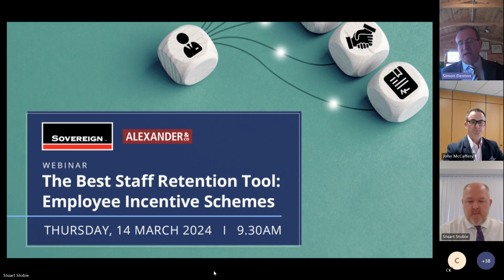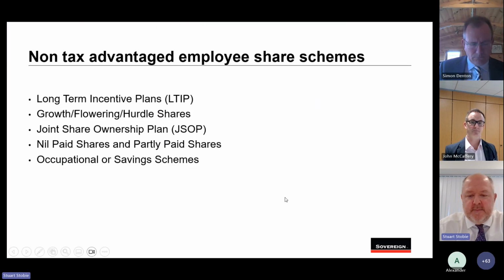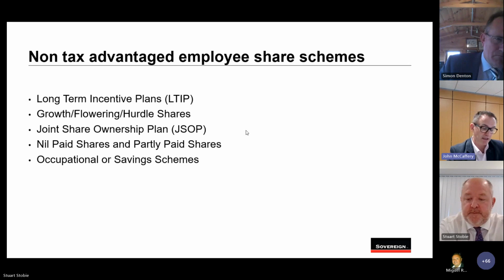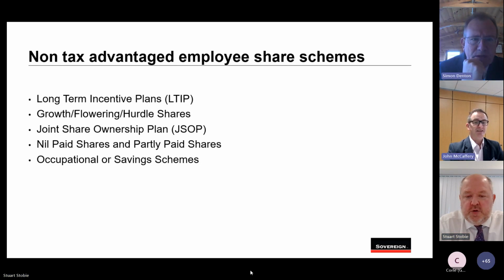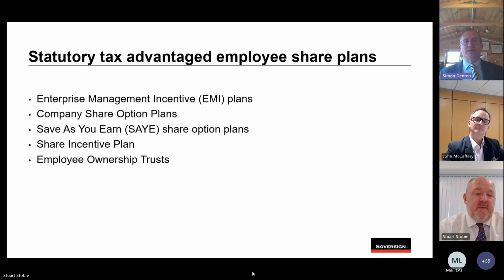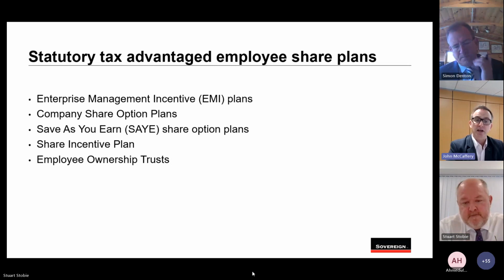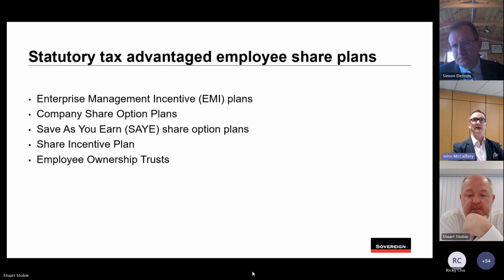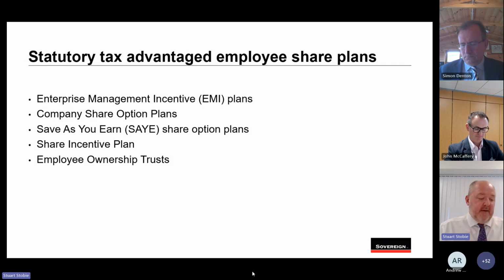Webinar - The Best Staff Retention Tool Employee Incentive Schemes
Join our webinar on Employee Incentive Schemes, with Stuart Stobie of Sovereign Corporate & Trustee Services and John McCaffery of Alexander & Co.

Are you ready to revolutionise your workplace and empower your team like never before? Discover the game-changing advantages of Employee Incentive Schemes in our upcoming webinar.

We will examine the various types of employee incentive models and explore the tax and other advantages of them.

Learn how fostering a sense of ownership among your employees can lead to increased motivation, enhanced productivity, and a thriving company culture.

Uncover the financial perks for both employees and employers. From tax advantages to improved company performance, employee ownership schemes can be a win-win for everyone involved.

Position your company for long-term success by embracing a model that aligns everyone’s interests. Discover how employee ownership schemes contribute to sustainability, loyalty, and overall business growth.